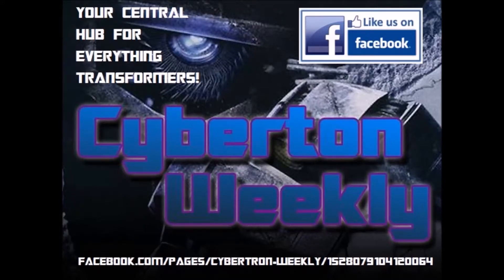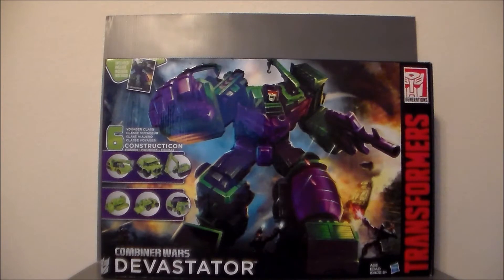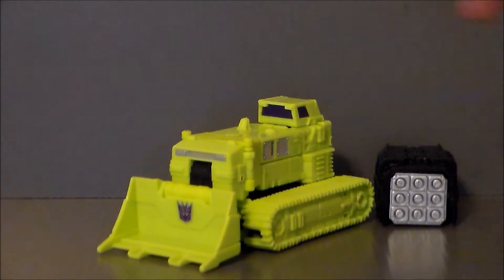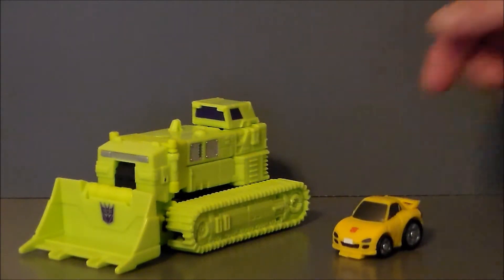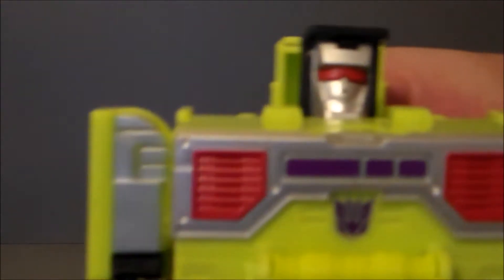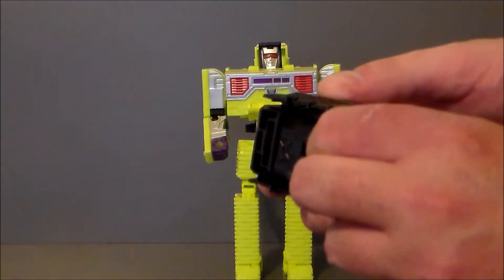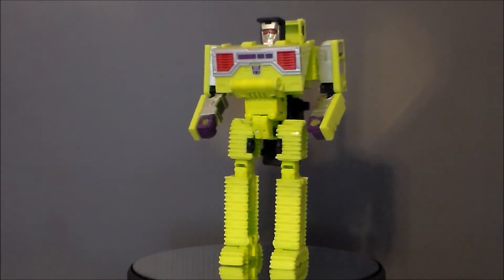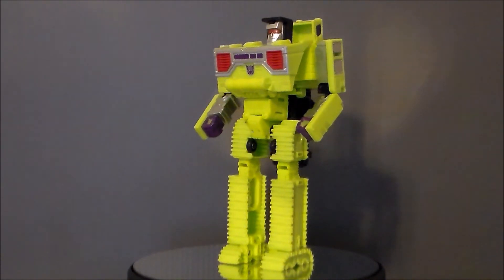Bonecrusher Transformers Combiner Wars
This is a review of the Transformers: Combiner Wars figure Bonecrusher by Hasbro.